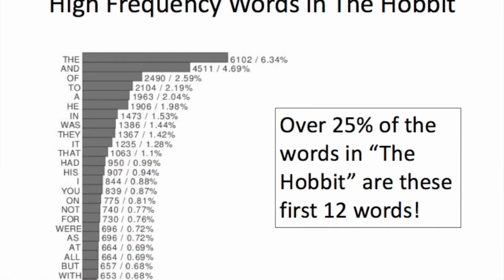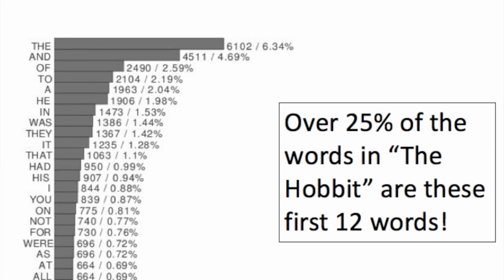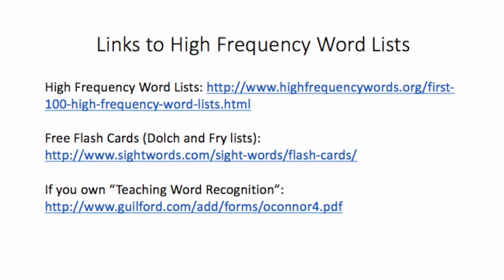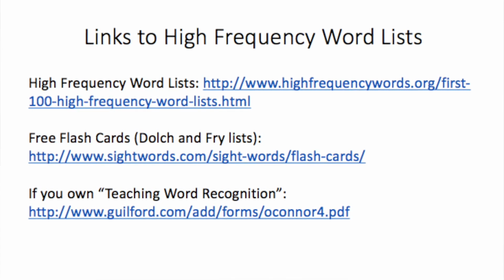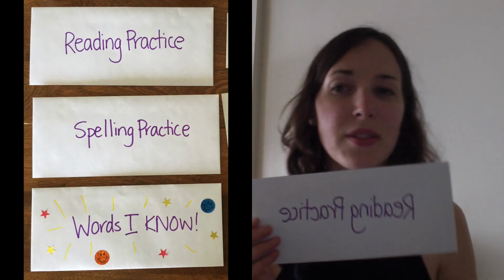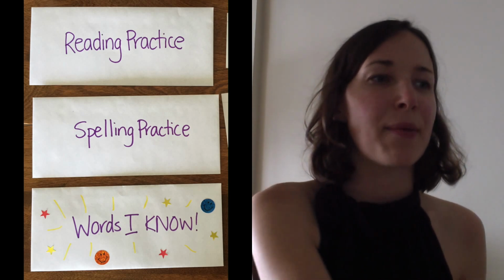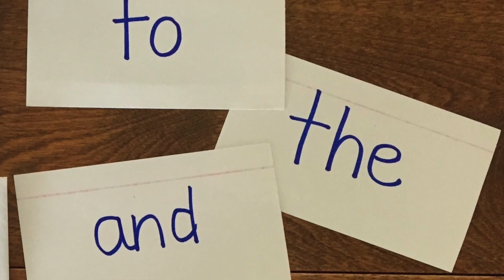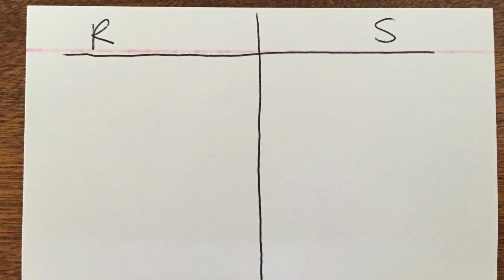How to Teach Sight Words Using Graduation Envelopes (Part 1)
This video shows a one-on-one strategy for teaching students grades 1-3 (or above if struggling) the 100 most high frequency words in English. Learn more about what high frequency words are, why you need to teach them, where to find the best lists, and how to use the graduation envelope method. This method works well for kids who have not mastered sight words who have a diagnosis of a reading/spelling disability, dyslexia, learning disorder, specific learning disability, etc. This strategy is an example of direct instruction.

Part 2 will explain exactly how to explain and use the system.